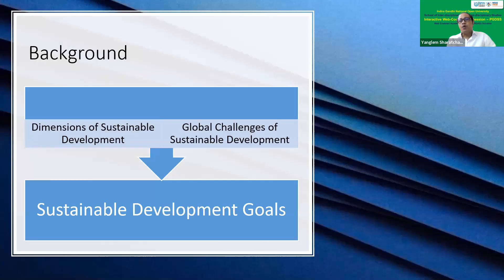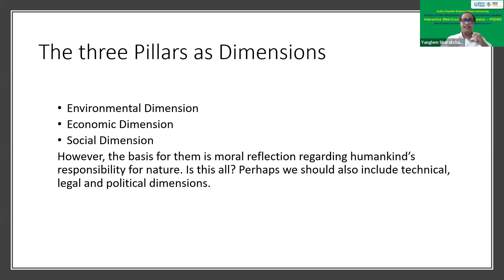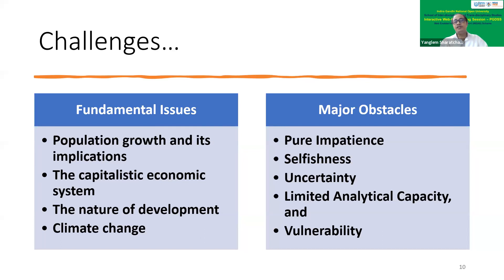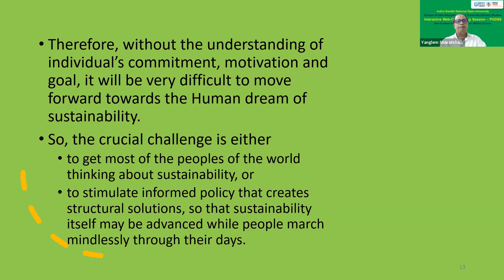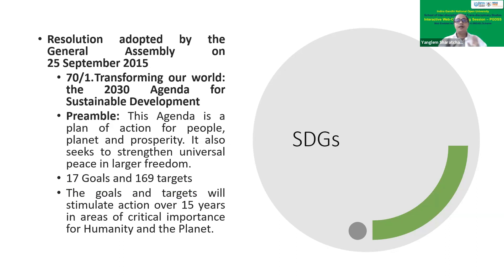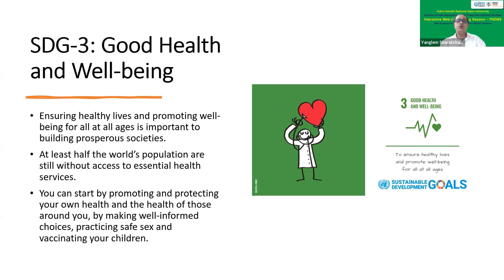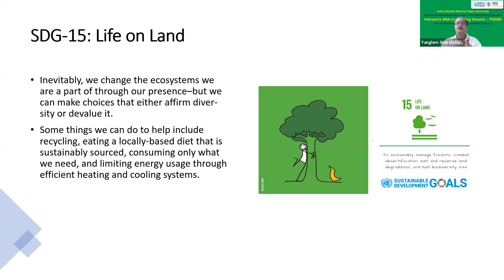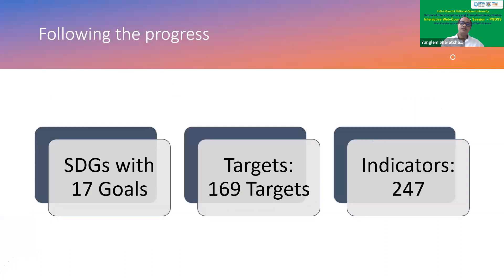SDGs an Overview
Course: MSD011-Sustainability Science
Block 1: Introduction to Sustainable Development
Topic: Sustainable Development Goals: an Overview
Expert: Dr. Y S C Khuman, Asst. Prof.,  SOITS, IGNOU